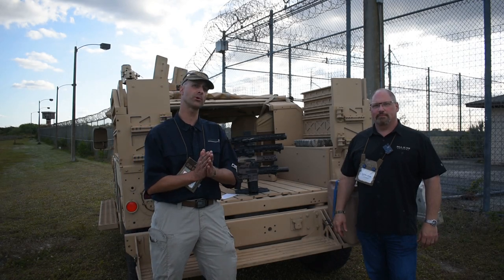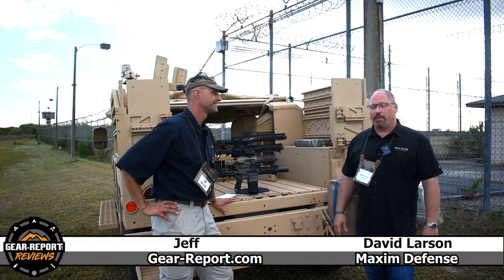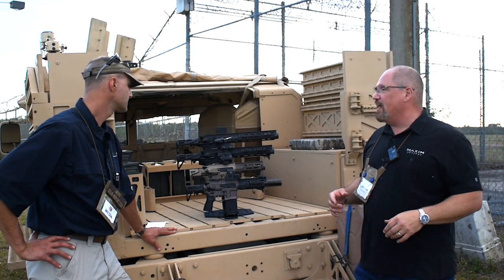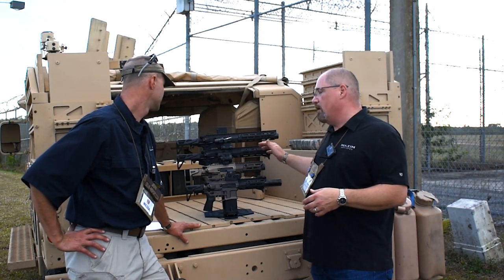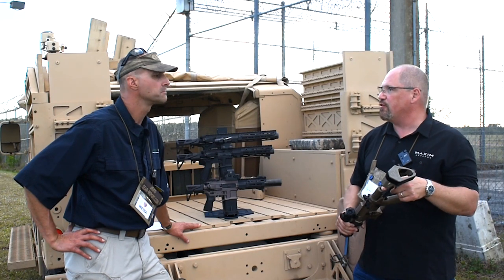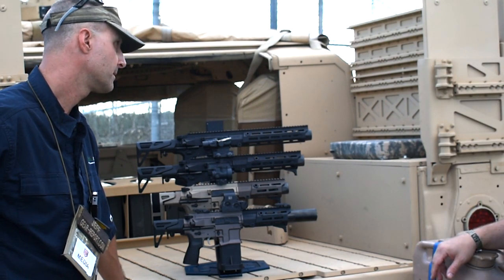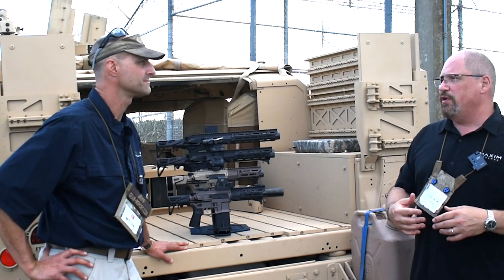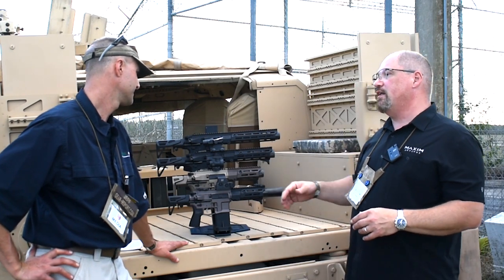Maxim Defense Brand Overview Interview - Fire Expo 2021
What new products are on the way?

Video tools:
4k camera & gimble ➜